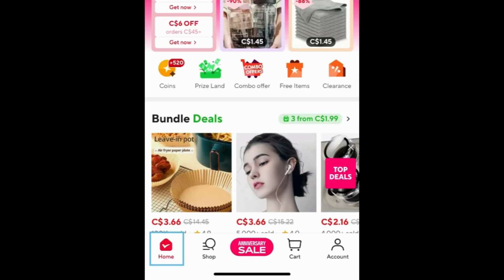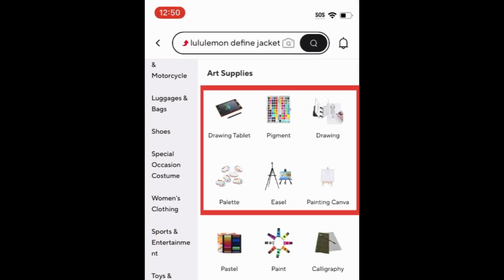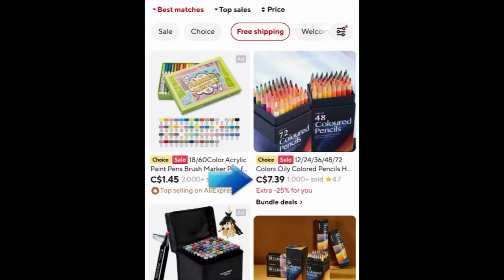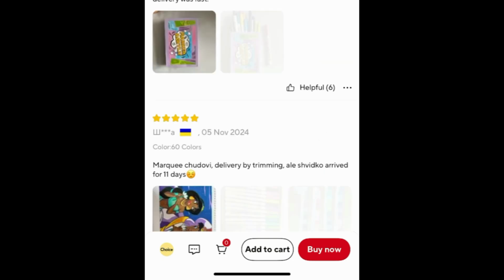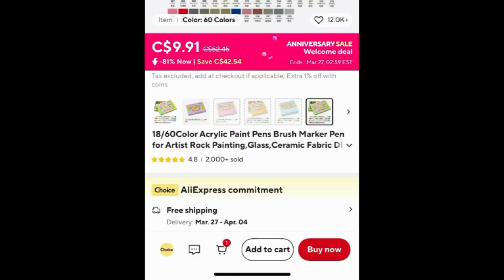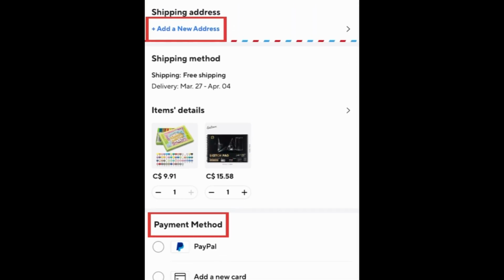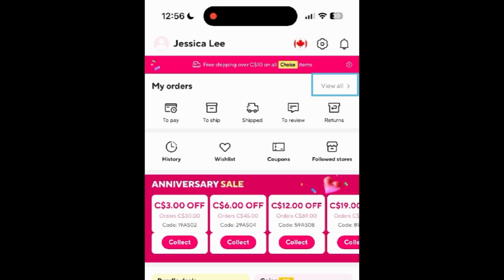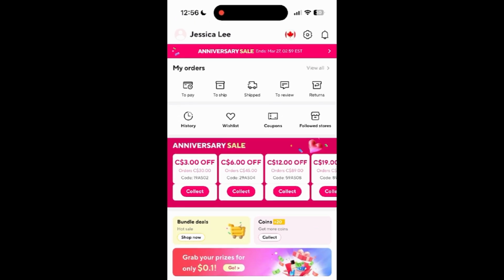How to Shop on AliExpress App in 2026 (Full Guide)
Want to start shopping on AliExpress, but not sure how? Watch this video to learn how to shop on the AliExpress app.

To shop on AliExpress, open the AliExpress app and log into your account. You can then browse the homepage for suggested products, or go to the Shop tab to browse specific categories of items. If you tap View More, you’ll find several different categories like home and garden, clothing, accessories, appliances, shoes, and much more. If you tap a category you’ll see more specific subcategories you can browse.

If you know exactly what you’re looking to buy, use the search bar at the top to type in something specific that you’d like to find. You can filter and sort your search results using the options at the top. When browsing items, you can see the price, how many of that item has been sold, and the average star rating from reviews. Tap a product to see more images and details about it. Swipe sideways to see additional images. Scroll down to see more details including delivery info, reviews, and other product details. We’d suggest looking at reviews and customer photos for the item you’re interested in purchasing so you can see the experience other customers have had with the item.

If you decide you’d like to purchase the item, tap Add to Cart at the bottom. If you need to choose a size, colour, or specific variety of an item, select the one you wish to purchase, then tap Continue. If there are other items you’d like to buy, continue browsing and adding items to your cart.

When you’re ready to check out and make your purchase, tap the Cart icon at the bottom. Review what you’ve added to your cart, then tap Checkout. AliExpress may suggest other items you might be interested in. You can check these out if you like, or tap Checkout to continue with making your purchase. Now you’ll need to enter your shipping address and payment information. You can pay for your AliExpress purchase by credit card, or use Apple Pay or PayPal. Review all your order details to ensure the information is correct and you have the correct items from your cart, then tap Place Order to complete the checkout process. Your order will then be confirmed.

To review your previously placed orders, go to your profile and tap View All. When your order ships out, you’ll receive a notification within the app as well as an email letting you know your items have shipped. If tracking information is available, you can track your order’s progress on its way to you.